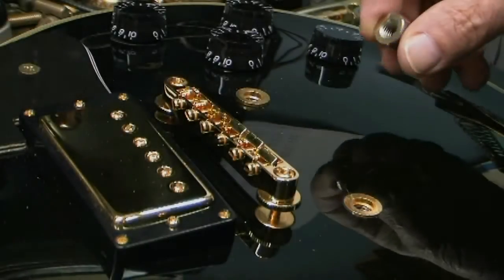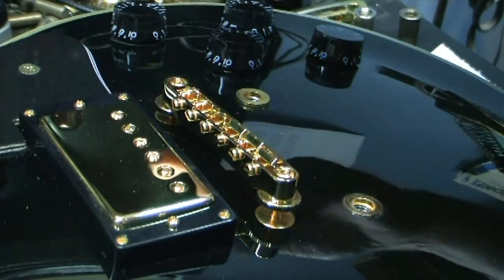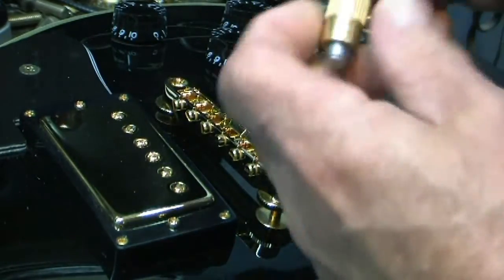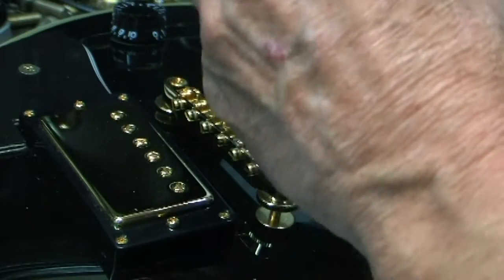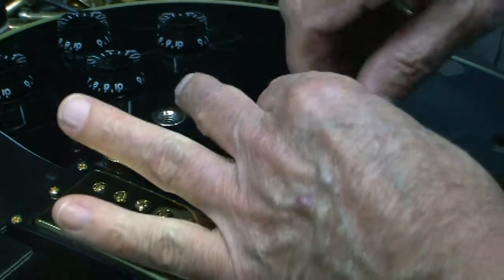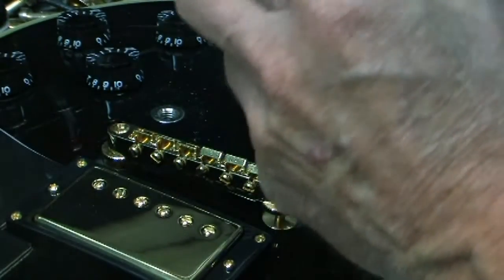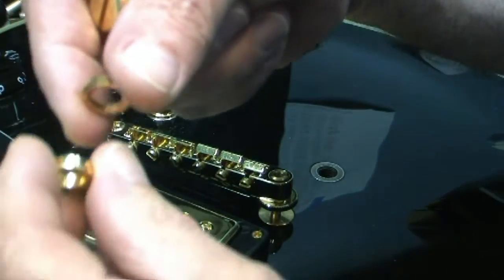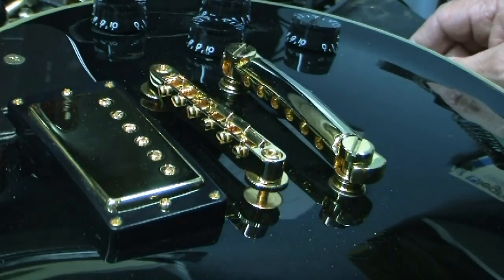Faber-MetricBushings-Install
The new Faber® Metric Tailpiece Bushings, for Epiphone and most other non USA made guitars. Replace the cheap, non-steel original tailpiece bushings with a pair of Faber® German carbon steel bushings, for maximum sustain, resonance and overall tone. for further details.